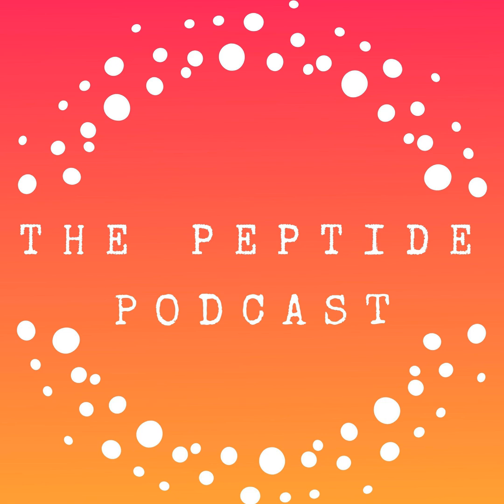How GLP-1 Agonists Like Semaglutide Fight Inflammation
GLP-1 agonists like semaglutide exert anti-inflammatory effects through many mechanisms. This has significant implications for health, particularly in conditions characterized by chronic inflammation such as obesity, diabetes, and neurodegenerative diseases. In this podcast, we’ll talk about how GLP-1 agonists produce their anti-inflammatory effects and the potential benefits associated with these actions.

Top Episodes:
Injectable BPC-157 vs Oral BPC-157